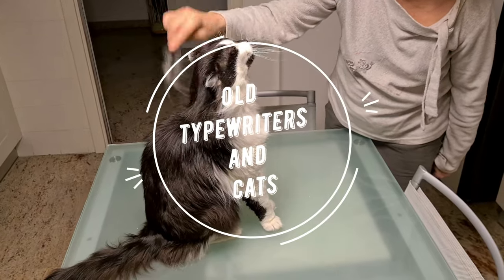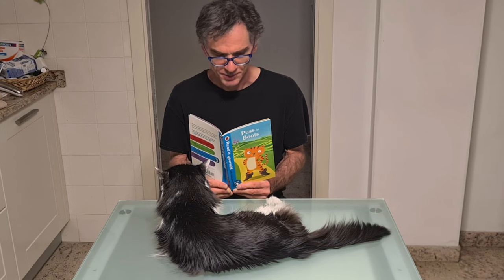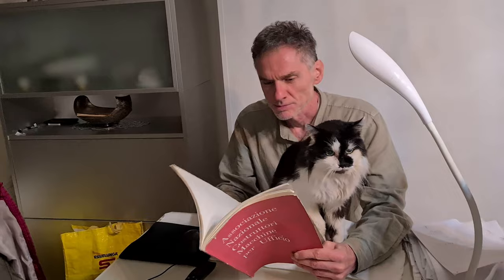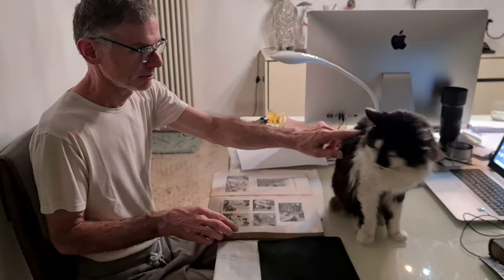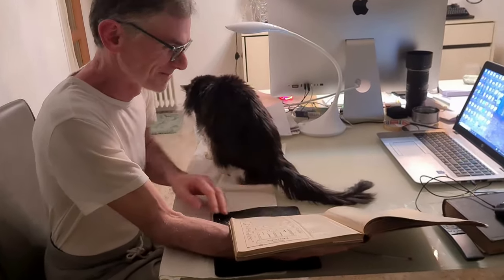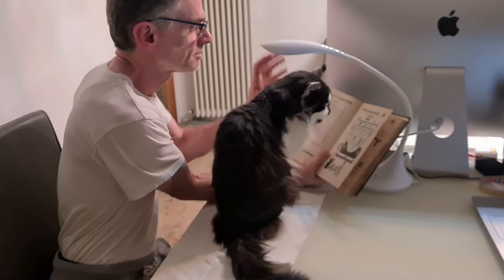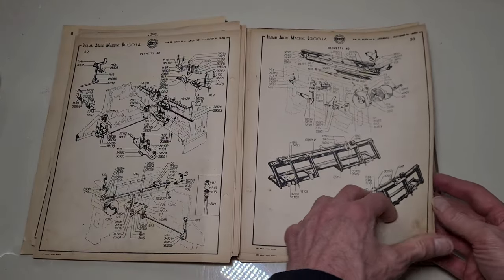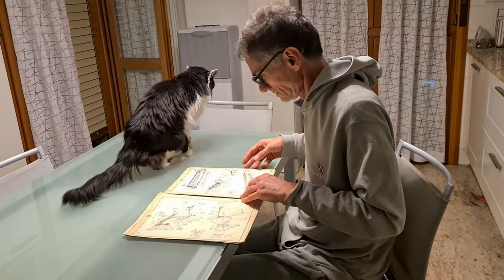My cat doesn't like typewriters, and neither the pictures of these on the catalogues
In this video I try to convince my cat to love my typewriters, whatching with him some old catalogs of typewriters.
This is a video of the only playlist on YouTube with a scientific approach to the relationship between cats and typewriters.
It could seems a fun video on cats but please consider also the scientific ideas behind this video.